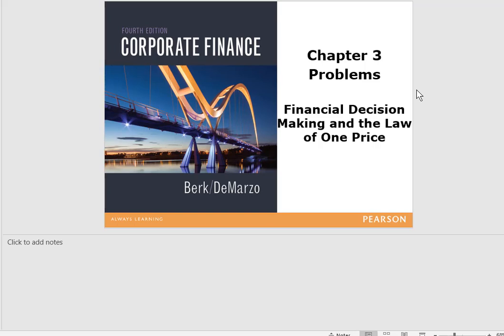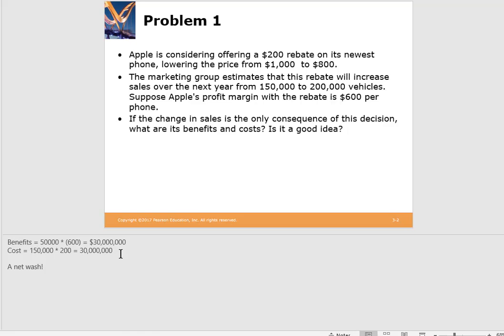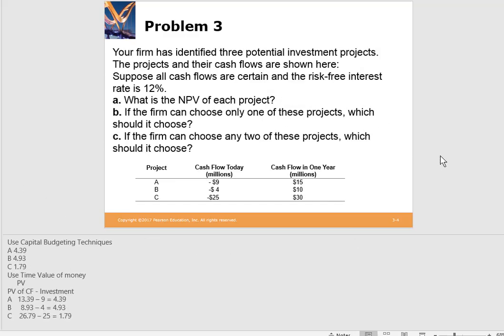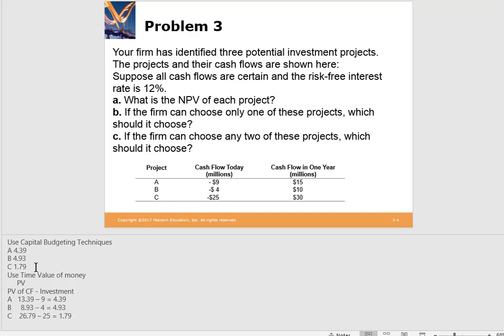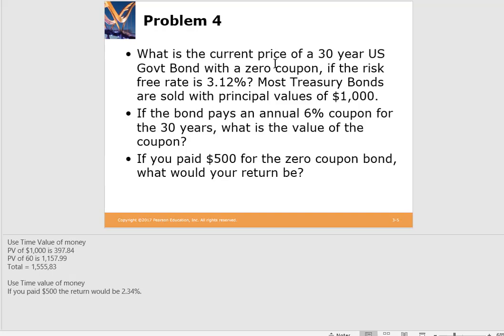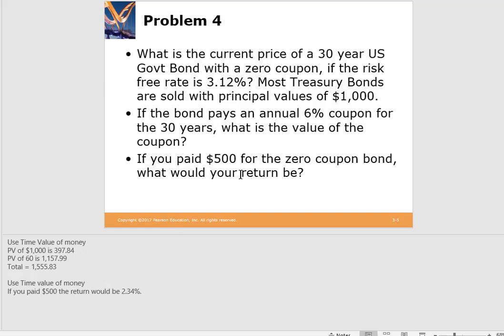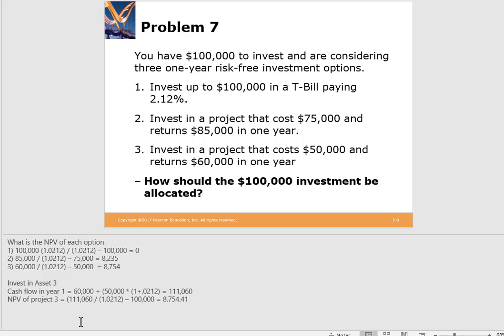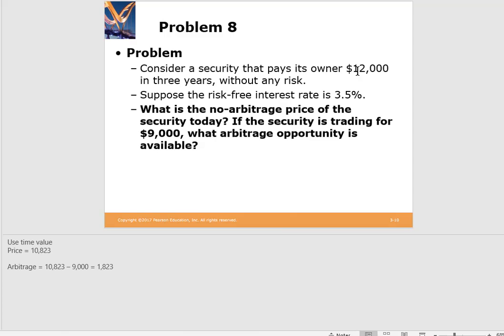FIN630 Chapter 3 Problems